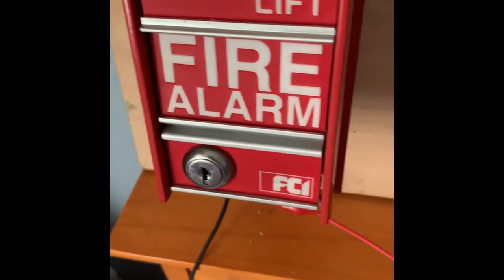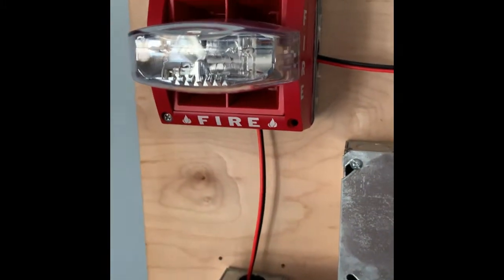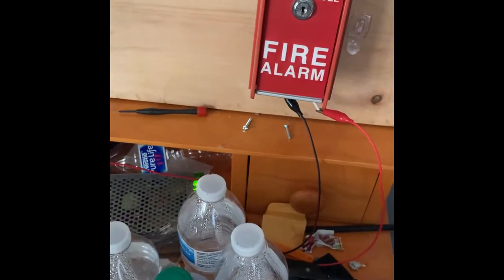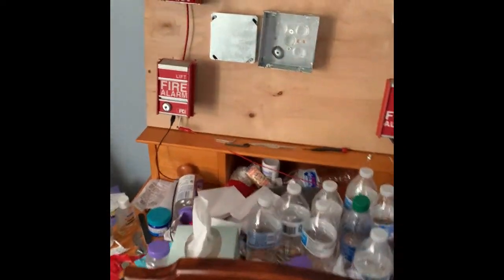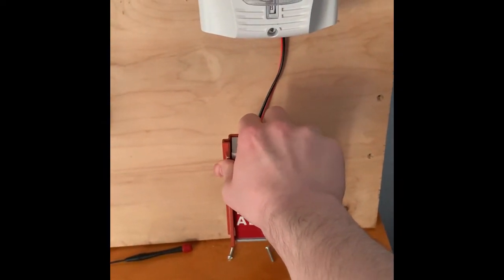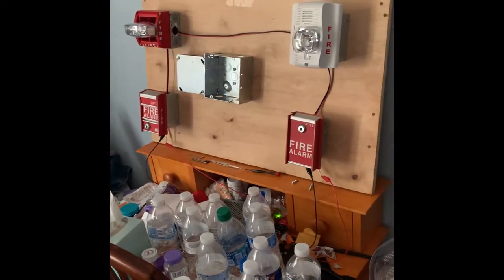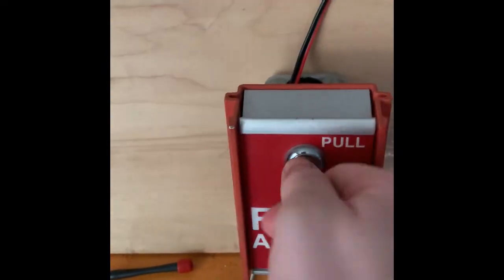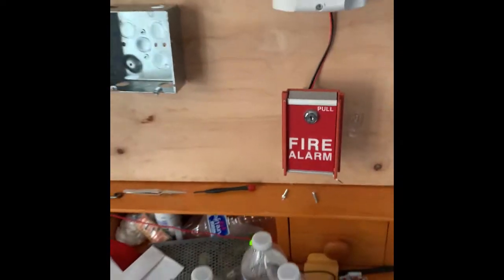Board System Test 46 |Swept Frequency & New Pull Station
I meant to say BNG-1 in the beginning of the video when I said that the MS6 pulls like a NBG-1. Accidentally said NBG-1 instead of BNG-1, sorry about that. I also show the inside if the MS6 near the end.

NACs: System Sensor MASS2415/75

System Sensor P2W

Zones: FCI-MS2

FCI-MS6